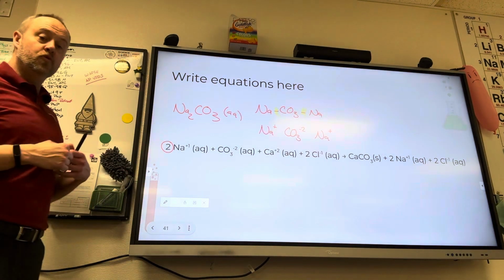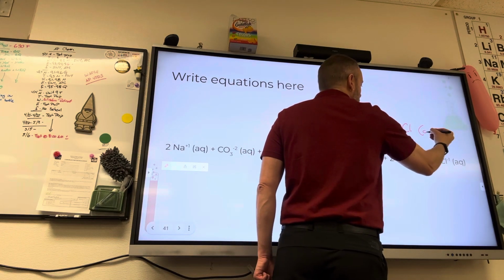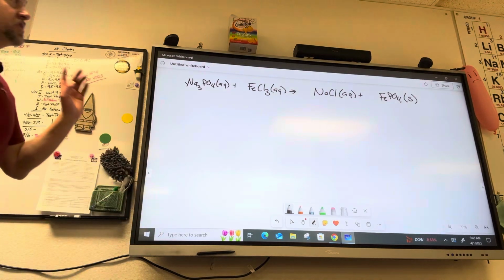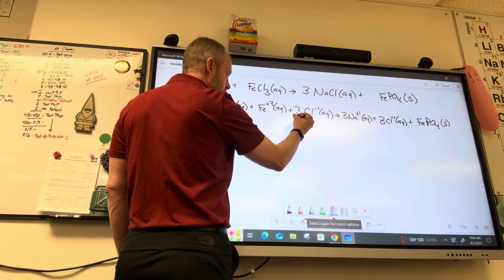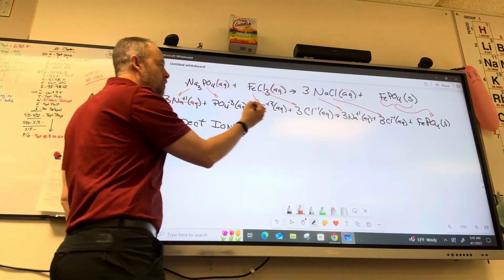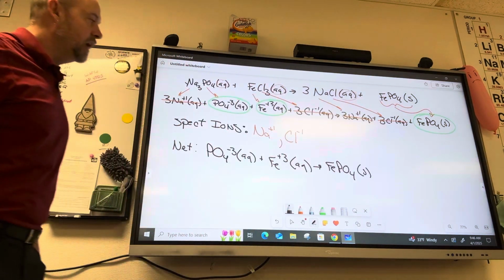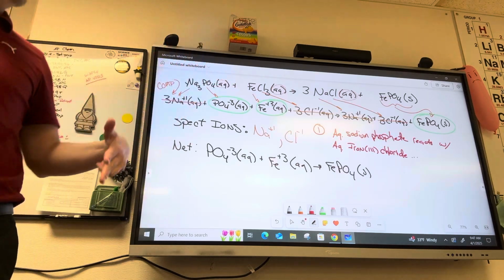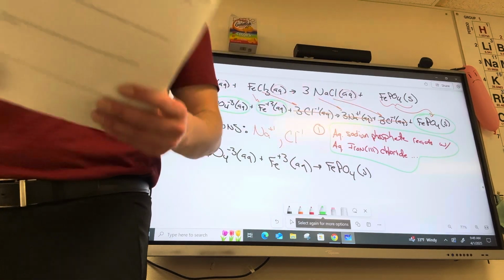2-6-3 Lecture (2nd half)